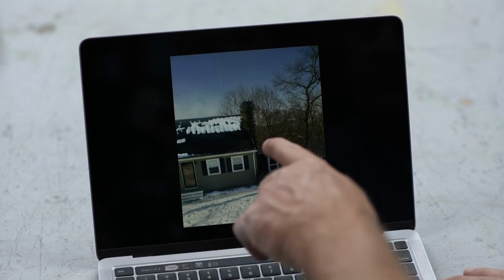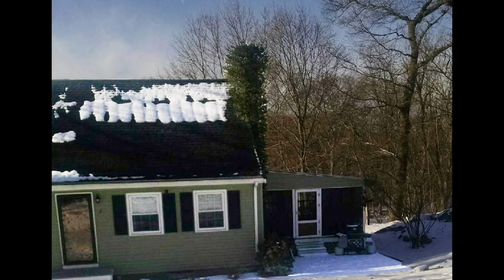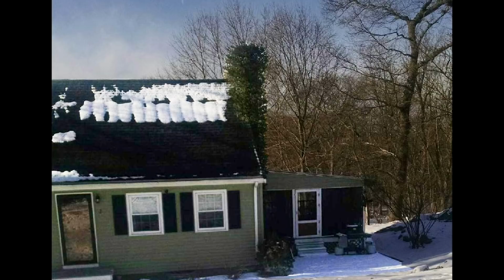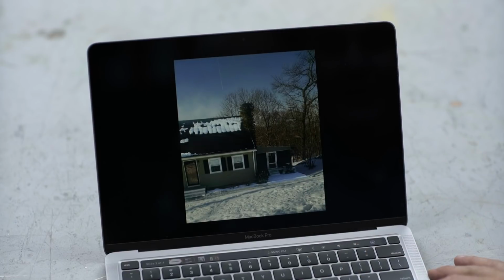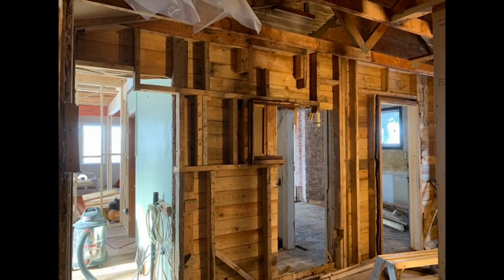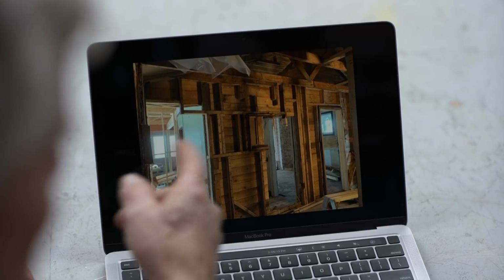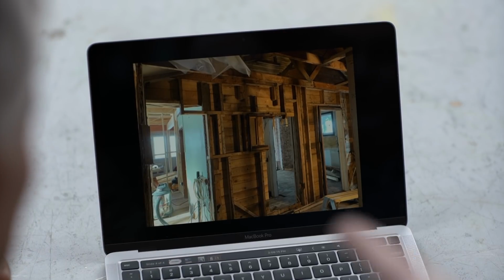Tree-Wrapped Chimney | Home Inspection Nightmares | Ask This Old House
In this video, the Ask This Old House team share more Home Inspection Nightmares.

The gang is once again looking at some home inspection nightmares. Including a photo Mark McCullough took of a vine that overtook his neighbor’s chimney, a creative soda can cap to a vent, and a stud wall with no structure.